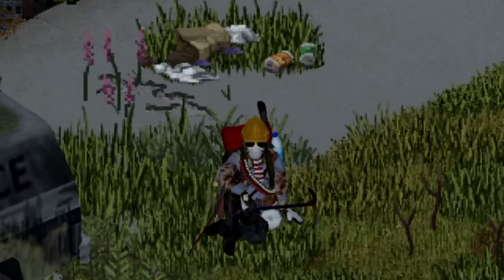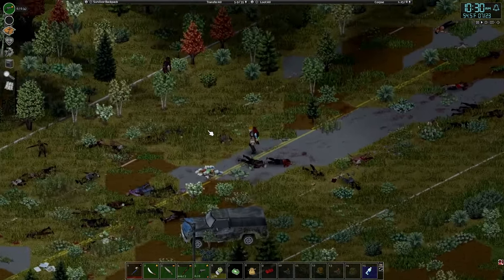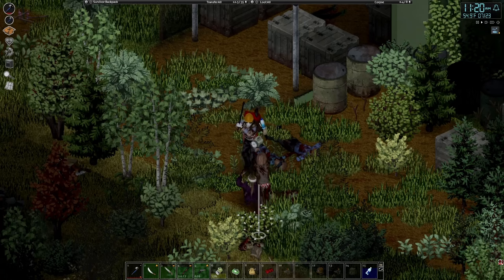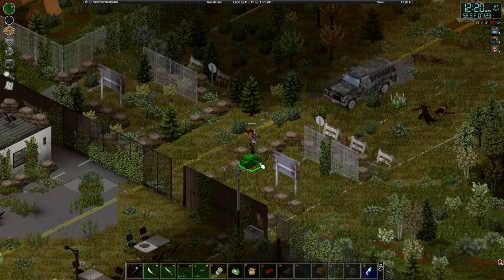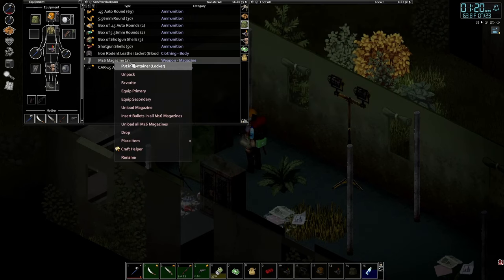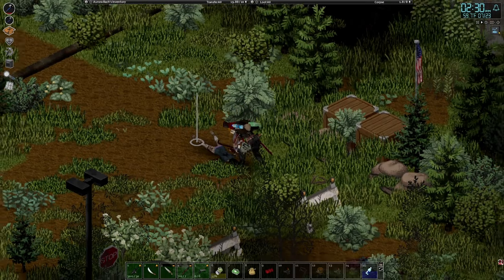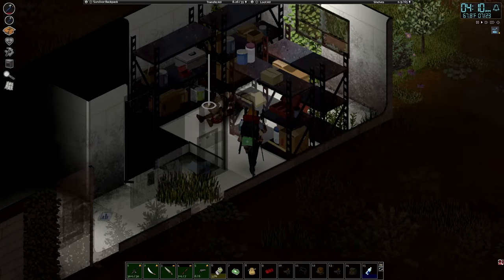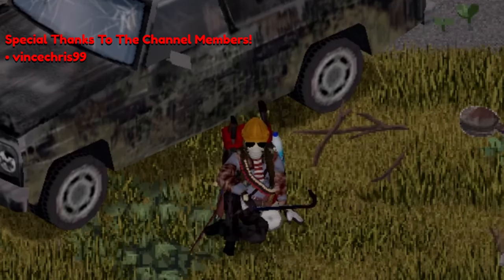The Military Outpost | Raven Creek 10YL - Project Zomboid | S2 E16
Welcome Back to Season 2 of Project Zomboid, 10 Years Later in Raven Creek!

🗨️ Share your survival strategies and thoughts in the comments below!